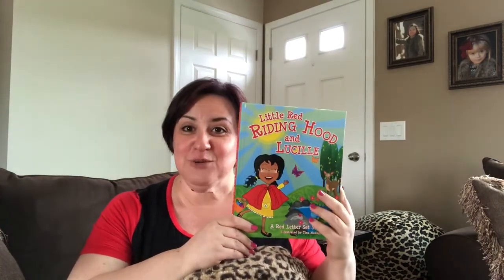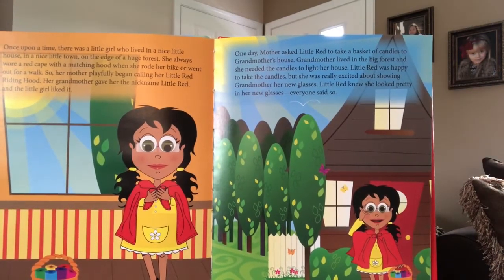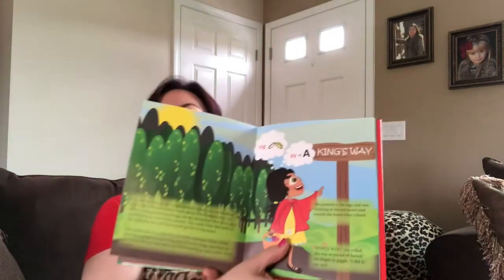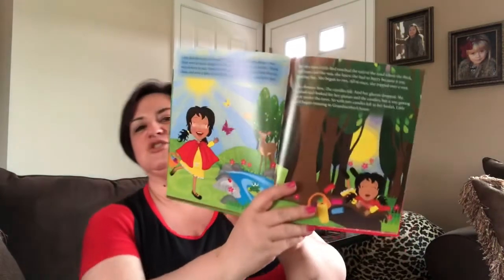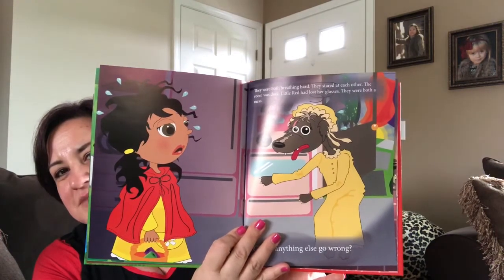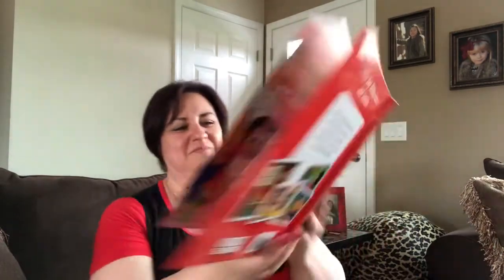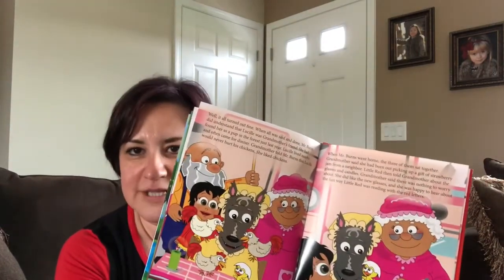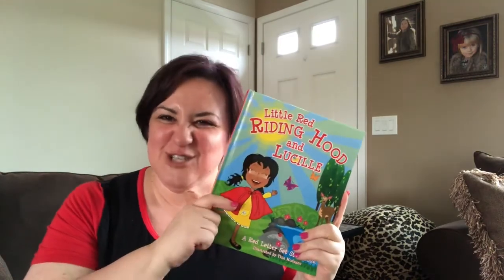Bedtime Bookies & Milk Little Red Riding Hood and Lucille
Bedtime Bookies & Milk are bedtime stories read by Roxanne DeRenzis for anyone to enjoy. On Sundays at 7pm a new story is shared. Future episodes will feature guest readers and books written by different authors. Requests can be made in the comments.